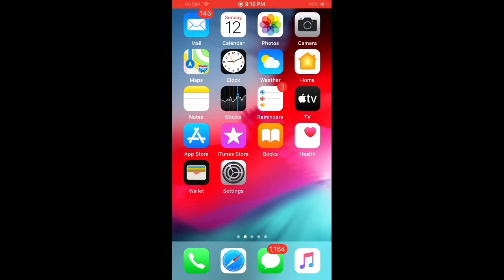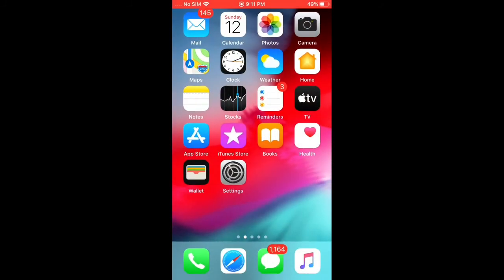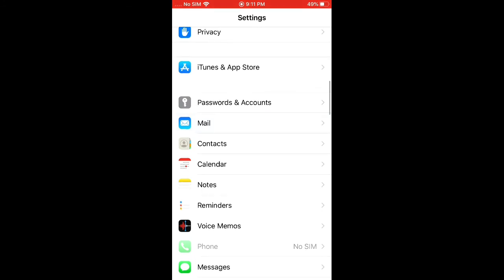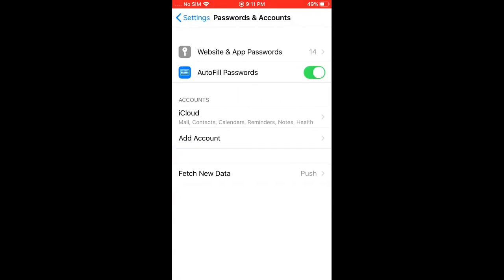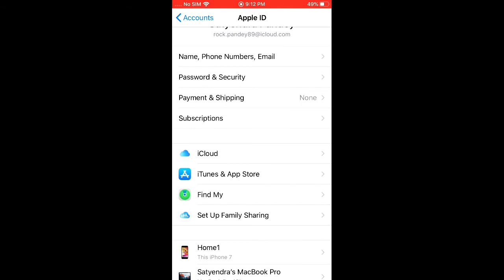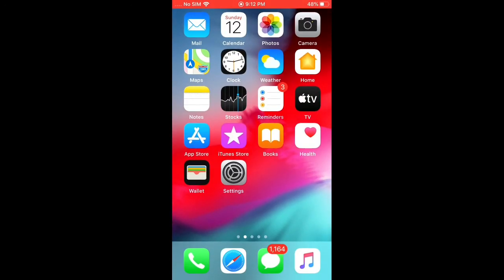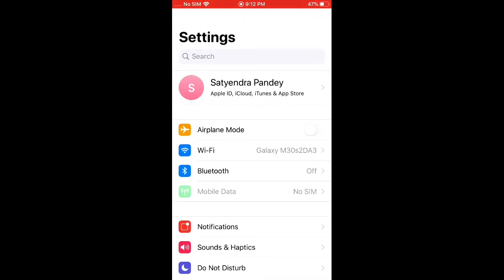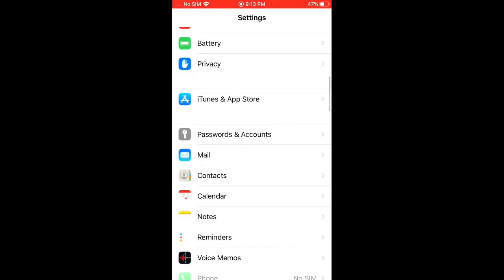How To Sign Out of Mail in iPhone /iPad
How to sign out of mail on iPhone.